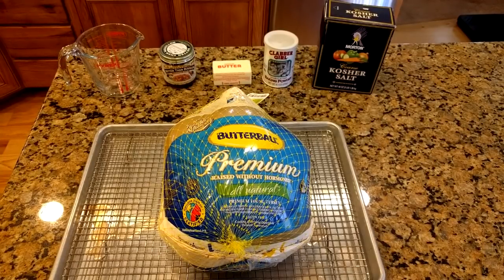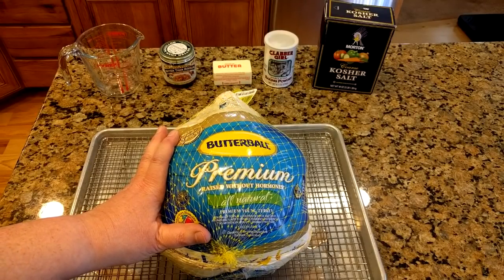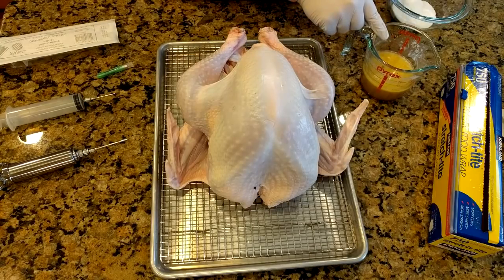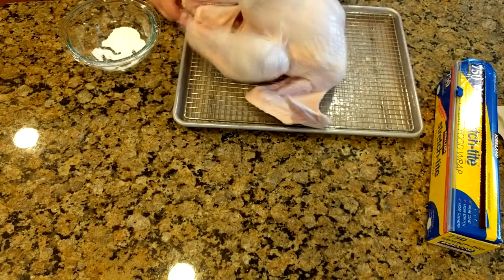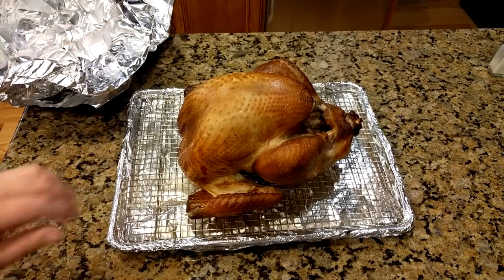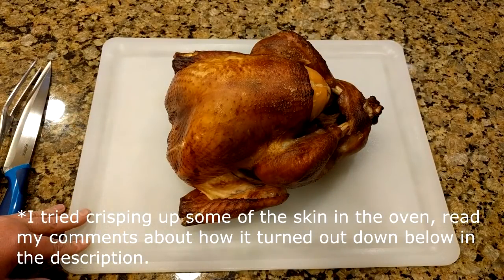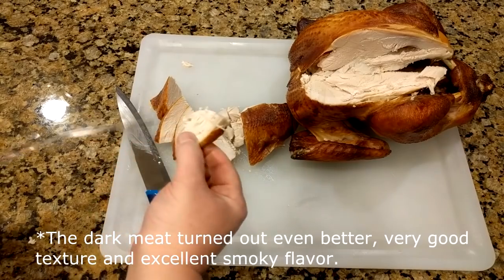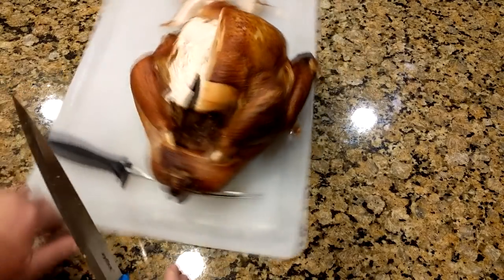Smoked Turkey on the Old Smokey Electric Smoker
Smoked Turkey done in my Old Smokey Electric smoker over Hickory wood chips, dry brined with a salt mixture overnight and a simple marinade injected into the breasts and legs. Turned out very good and learned a few things along the way.

J. Kenji López-Alt article: "The Quick and Dirty Guide to Brining a Turkey"

Updated Turkey injection marinade recipe:
1 cup "Better Than Bouillon" Turkey Base (made double strength)
1/4 to 1/2 cup melted butter
Combine butter and prepared Turkey bouillon and chill with ice and refrigerate to food safe temperature before injecting.

*Comment on skin - as I mentioned in the video I crisped up the turkey skin in the oven after removing it but the intensity of the smoke flavor made it almost inedible. I was so focused on trying to get a crisp turkey skin similar to what you would get from a traditional oven cooked turkey that I neglected to think about the impact of the smoke flavors absorbed during the cooking process. So for that reason I will accept that with a smoked Turkey the skin will not be part of the reward and not bother with it.

Hope your turkey turns out as good as mine!